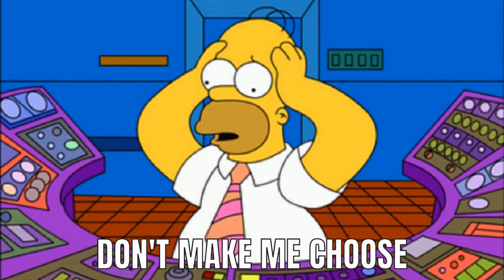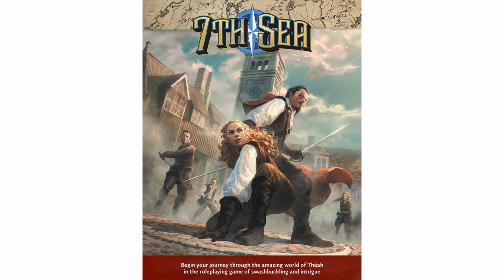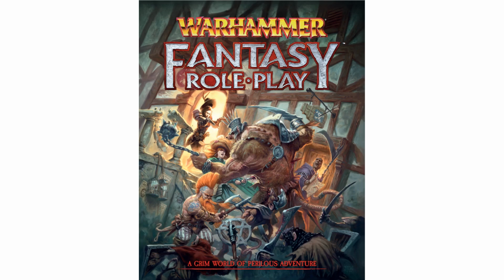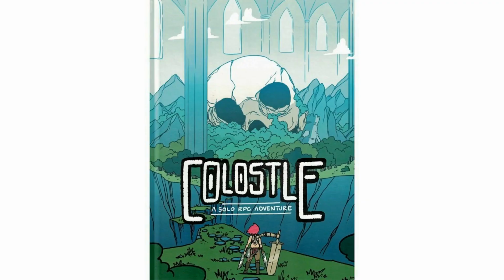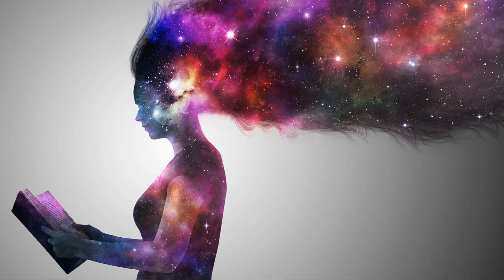002--The Life-cycle of an RPG, Part I: Preparation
RPGs can take a lot of time to set up, which is one of the reasons they can be so unwieldy in a thearapeutic setting.  Easy to sort out--but let's have a look at the problem, first, before we attempt to fix it.